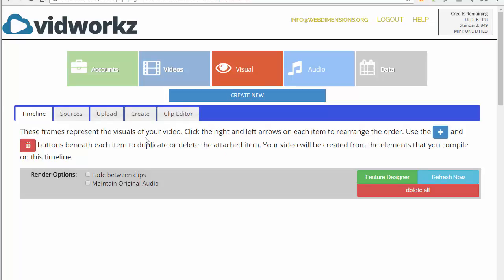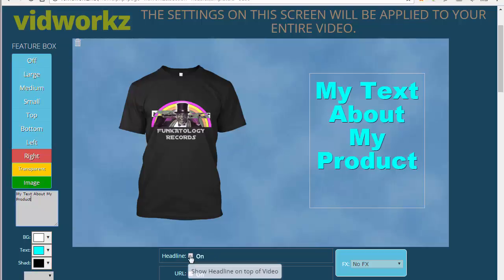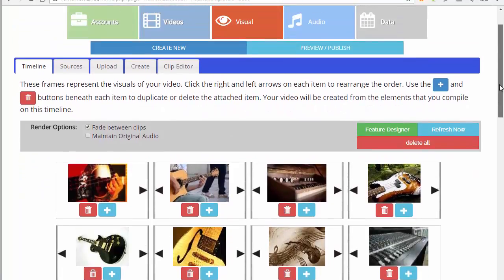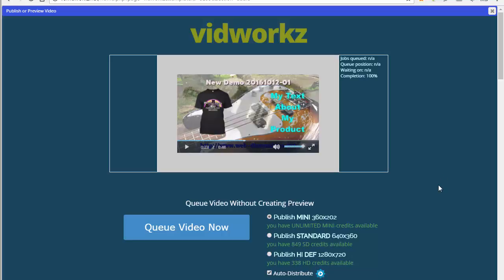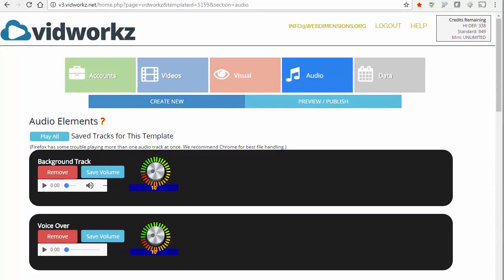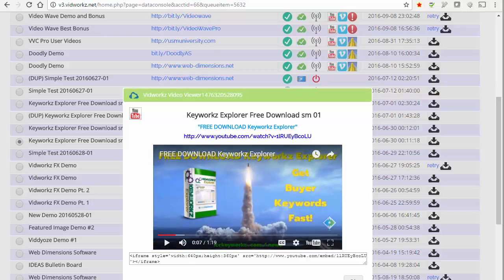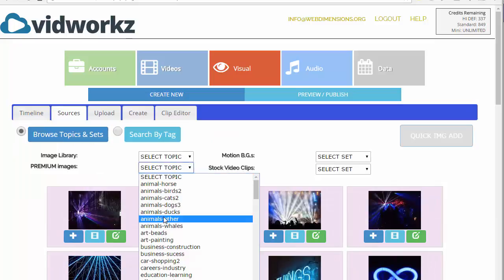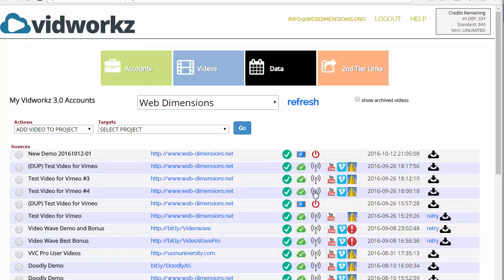New Training for Vidworkz Oct 2016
This is the first of several new training modules I'll be releasing on Vidworkz... in this section, I look at one of the easiest ways to create marketing videos using Vidworkz and some of the basic theory behind the software.